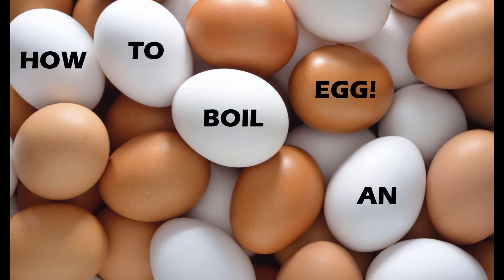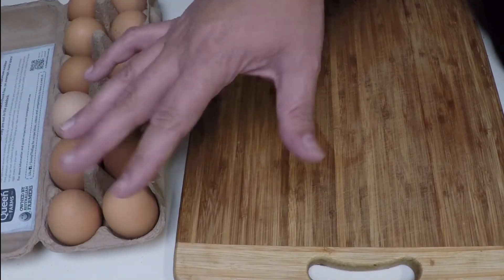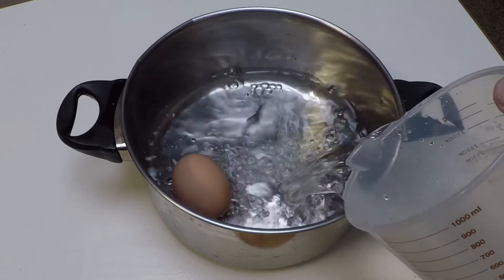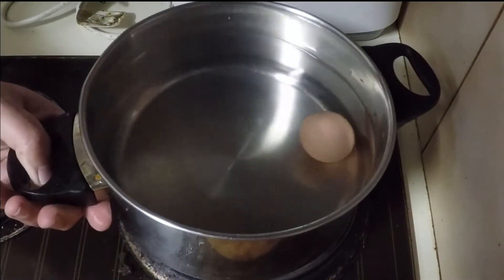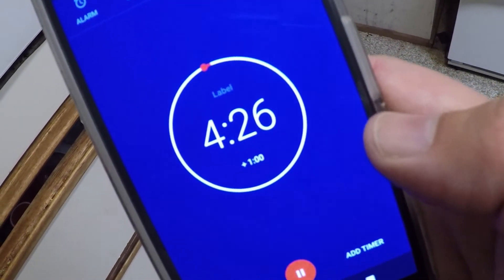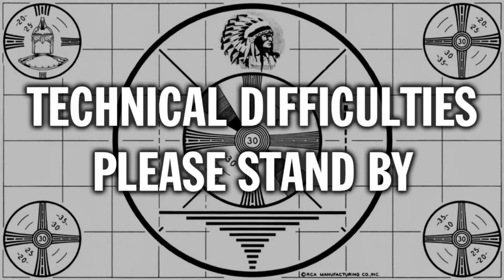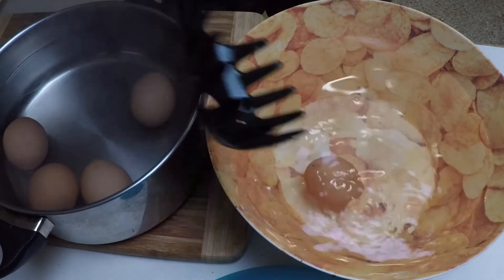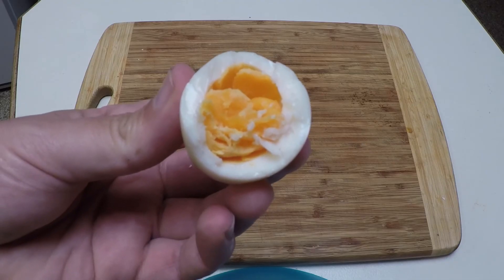How to Boil An Egg with style and grace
You'd be surprised how many people have no idea on how to boil an egg.
Eggs are a fantastic source of protein and keep you full for ages.
Here's my easy step by step guide to boiling eggs, MY WAY.